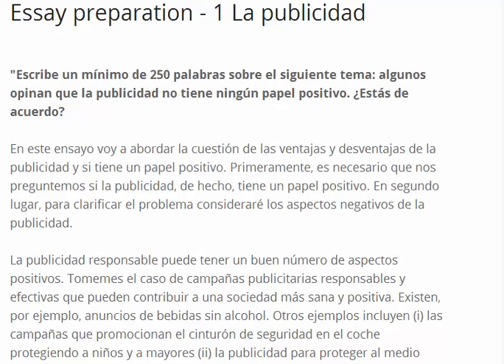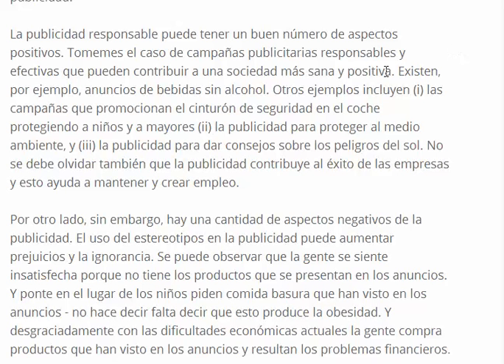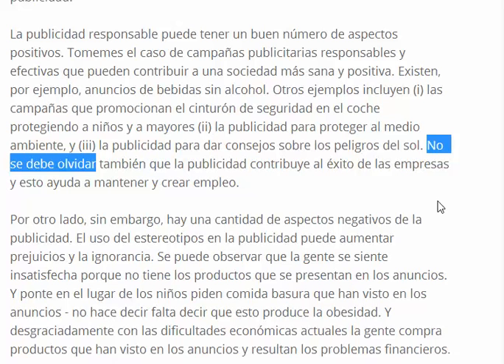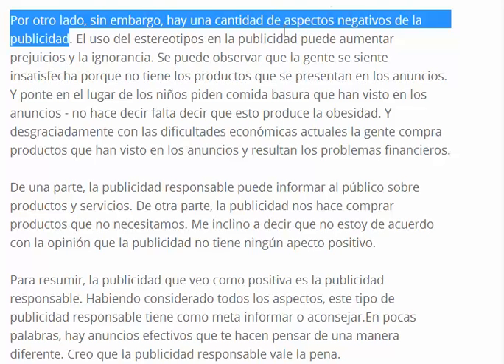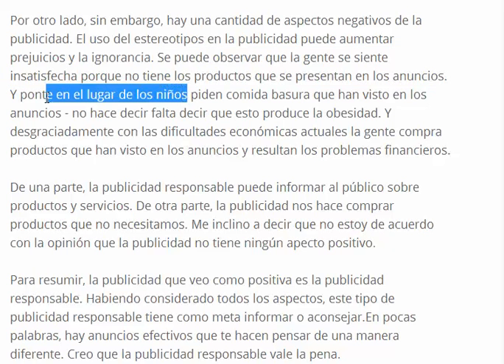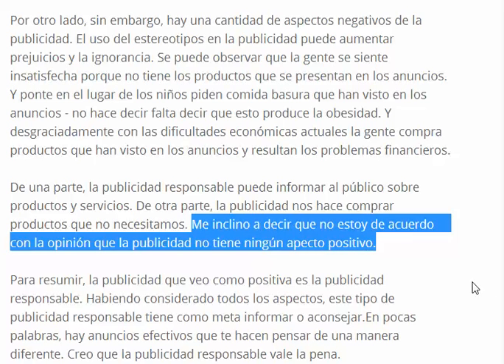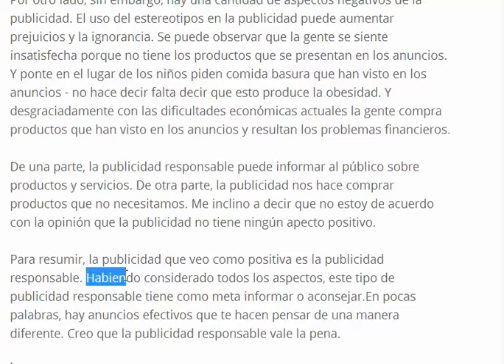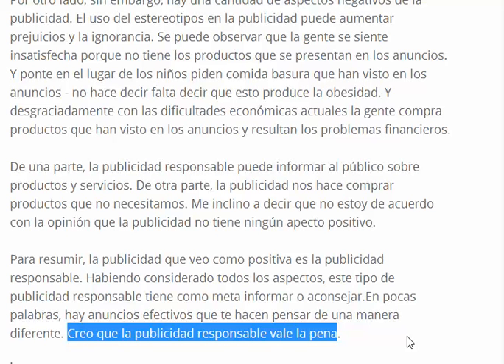La publicidad Essay 1 - paragraphs 2,3,4 and concluding paragraph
This video sets out the way you can approach writing an essay in Spanish on the AS topic of La Publicidad.

This video discusses the paragraphs 2,3,4 and the concluding paragraph.

Listen to video one first!